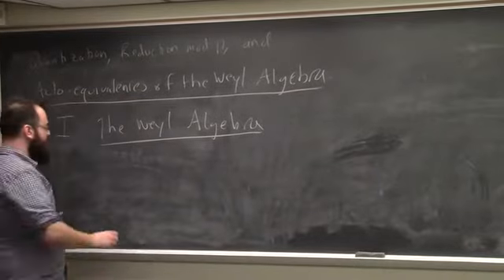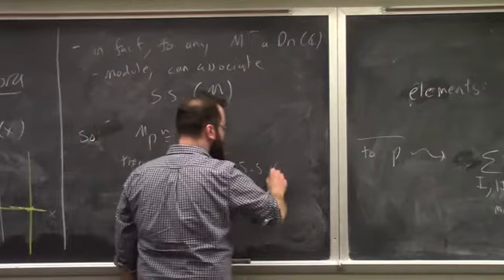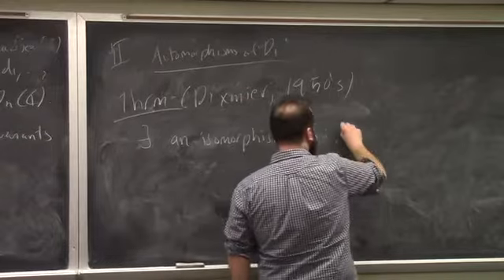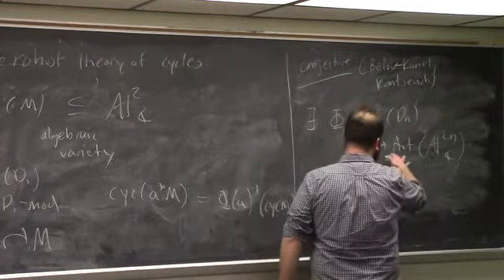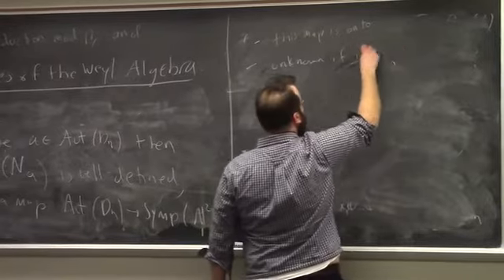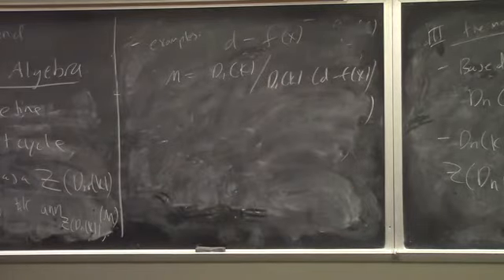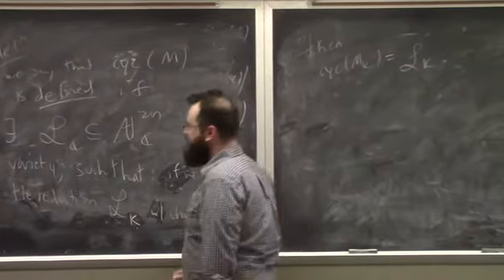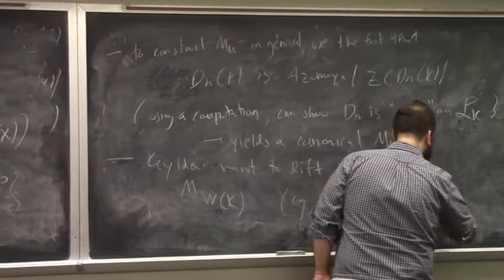Quantization, reduction mod p, and Autoequivalences of the Weyl algebra - Chris Dodd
The Weyl algebra of polynomial differential operators is a basic object which appears in algebraic geometry, representation theory, and mathematical physics. In this talk, I will discuss my recent proof of some conjectures of A. Belov-Kanel and M. Kontsevich concerning the structure of the automorphism group of the Weyl algebra. The question turns out to be related to defining an appropriate notion of "support cycle" for a differential equation, which, in turn, involves techniques from positive characteristic. In particular, we shall explain a "quantization correspondence" which is based on reducing differential equations to finite characteristic.